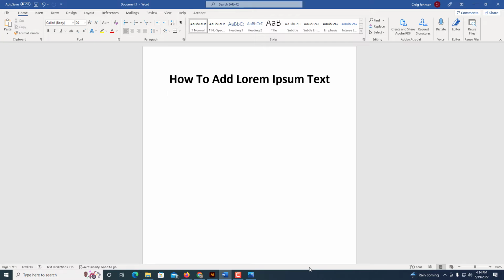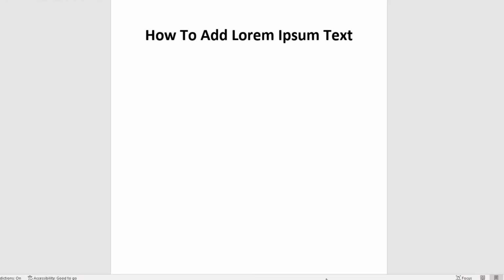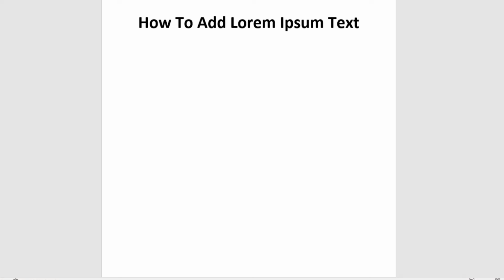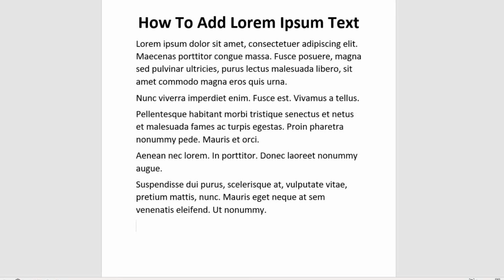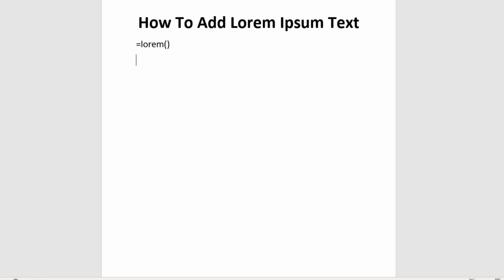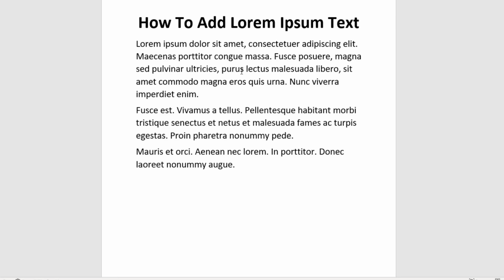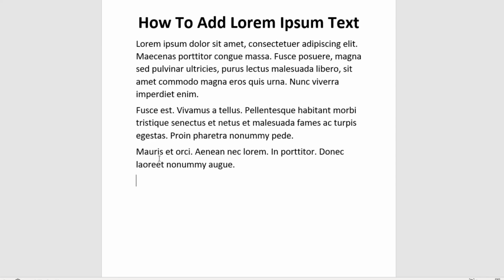Microsoft Word: How To Generate Lorem Ipsum Text | 365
This is a video tutorial on how to generate lorem Ipsum text in Microsoft Word. Word has a build in feature to generate Lorem Ipsum text. I will be using Microsoft Word 365 on a desktop PC.

Simple Steps
1. Open your Microsoft Word document.
2. Type =lorem() and hit enter to generate random lorem ipsum text.
3. To specify the amount of paragraphs and sentences type a number within the parenthesis such as =lorem(3,4) and you would genorate 3 paragraphs with 4 sentences in each paragraph.

Chapters
0:00 How To Generate Lorem Ipsum Text In Microsoft Word
0:20 Open Your Microsoft Word Project
0:35 How To Generate Lorem Ipsum Text
0:55 How To Define The Number Of Paragraphs And Sentences